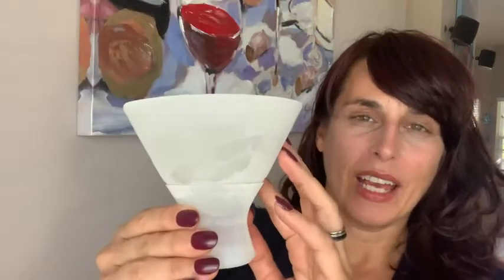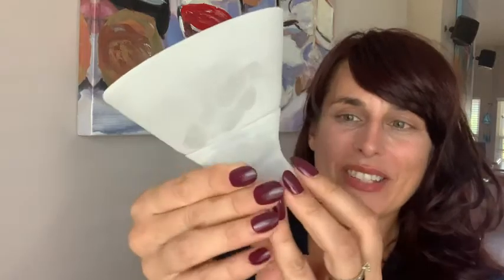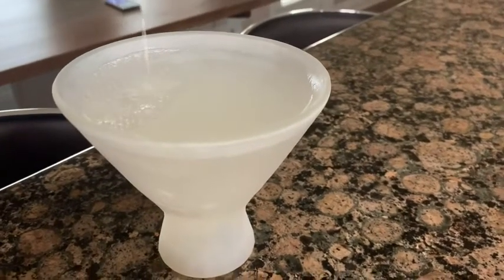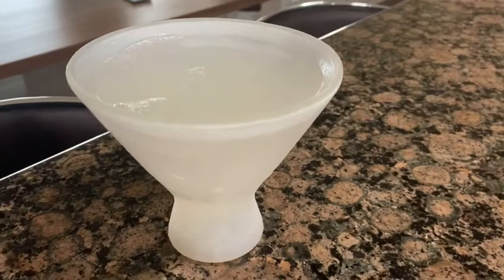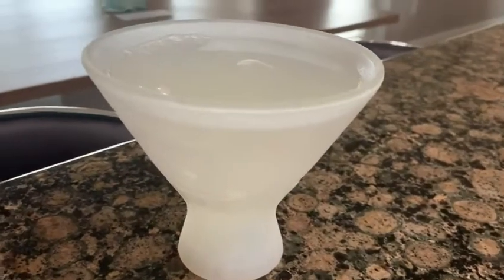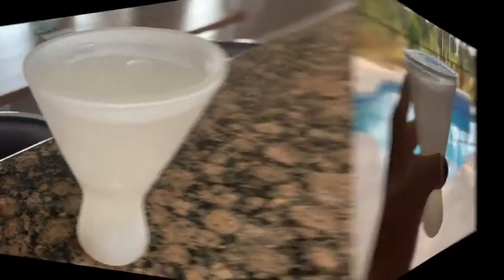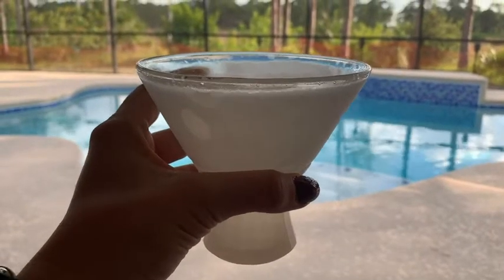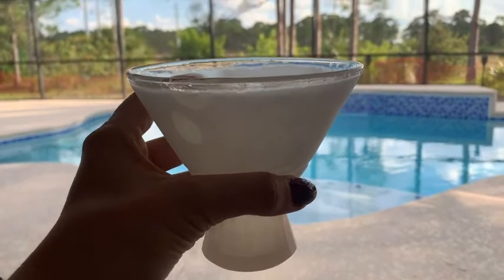Our Point of View on Host Freeze Insulated Martini Glasses From Amazon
(Commissionable Links)

about this PRODUCT:REAL GLASS PROVIDES A SATISFYING SIP - This set of martini glasses is constructed out of real glass, combining the innovation of our gel-filled double walled cooling technology with the satisfying feel of drinking out of real glass.
MARTINIS SHOULD ALWAYS BE SERVED CHILLED - The Host Martini Freeze cocktail glasses are engineered specifically to keep cocktails frosty and refreshing, whether shaken or stirred. Keep your martinis colder for way longer than a regular martini glass.
THE MAGIC IS IN THE GEL - The insulated glass walls of these stemless martini glasses are filled with proprietary cooling gel that chiils your beer when frozen. Pop them in the freezer for two hours and keep your drink between 43-53 degrees Fahrenheit.
COMFORT-GRIP SILICONE BAND FOR EASY SIPPING - The double walled glass construction creates an insulated martini glass set that is perfect for the outdoors. The insulated silicone band makes for comfortable handling and a steady grip.
THE PERFECT GLASS FOR A WIDE RANGE OF CLASSIC COCKTAILS - All kinds of classic cocktail recipes stay frosty in the Host Martini Freeze. This martini glass set is perfect for dad, or any cocktail enthusiast who strives for the ideal sipping experience.